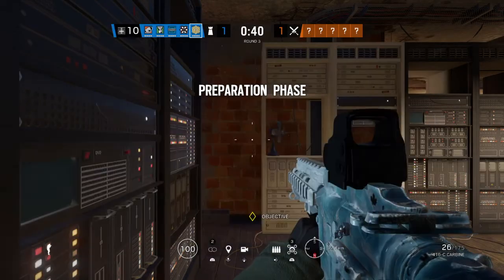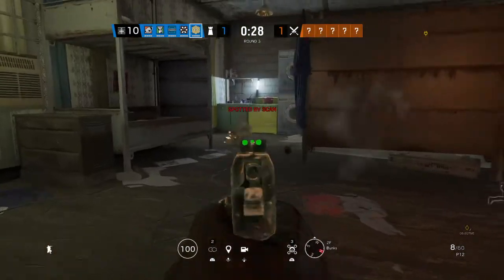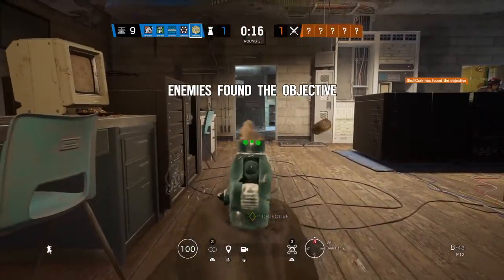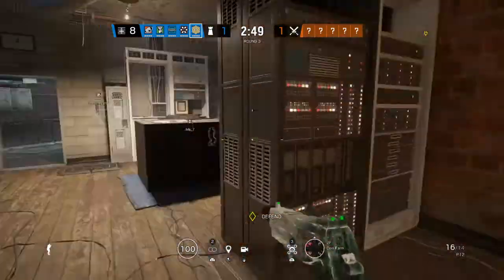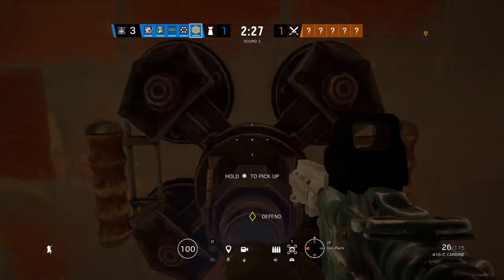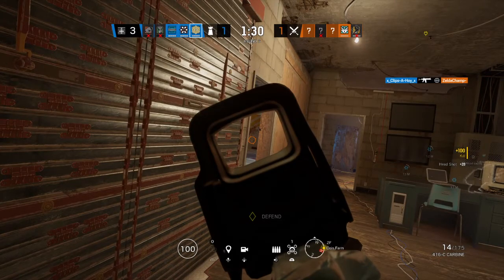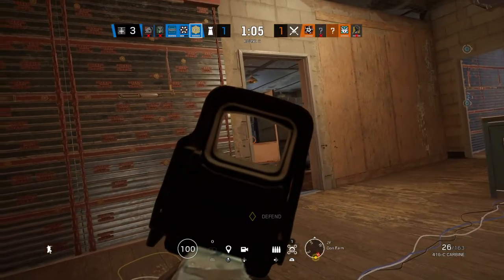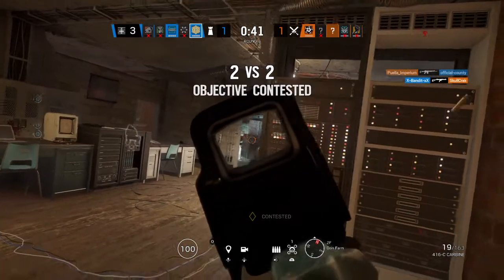Tom Clancy's Rainbow Six® Siege_20210701021249